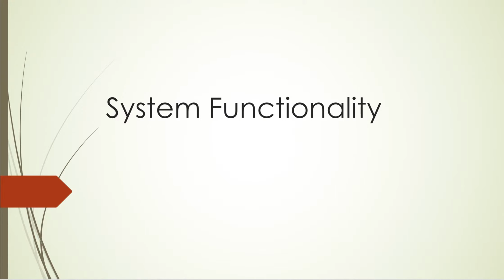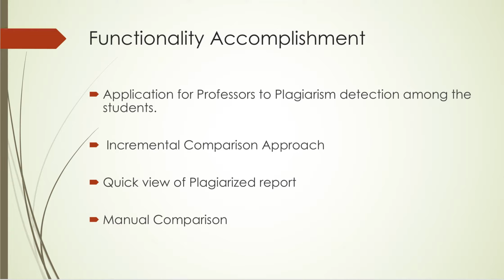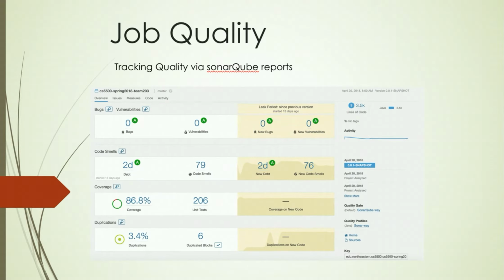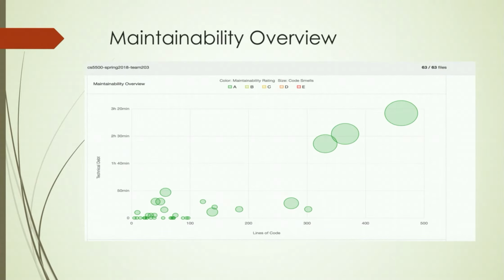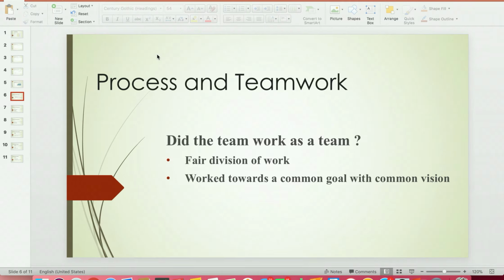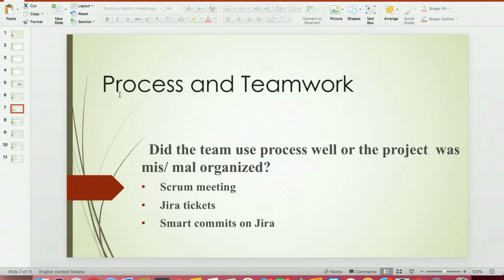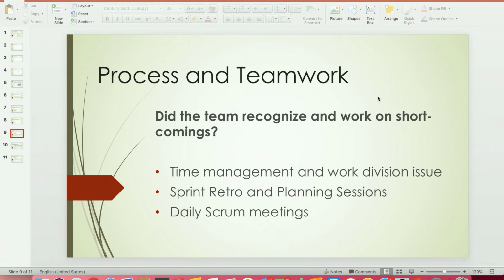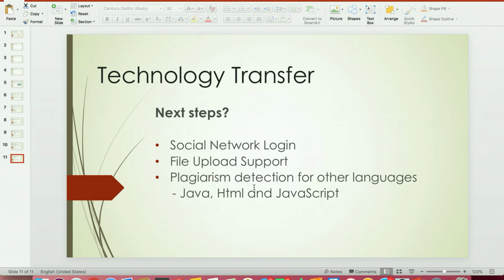Final Presentation Video -Team203